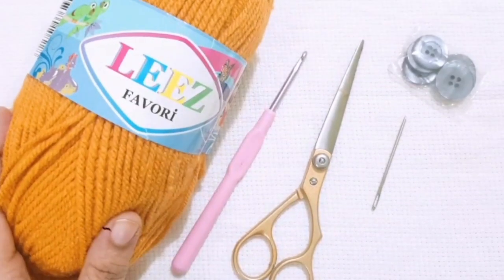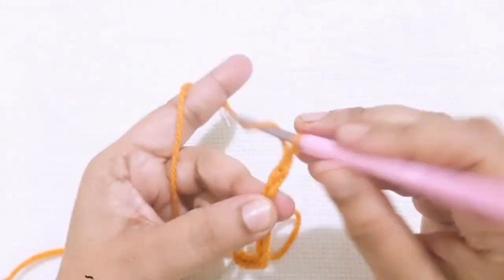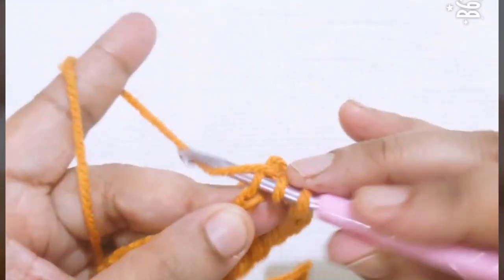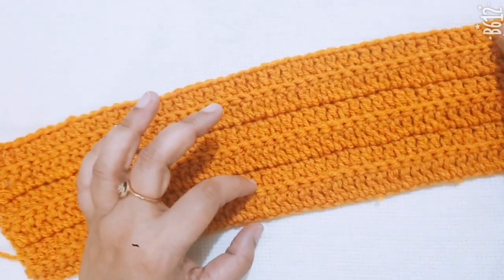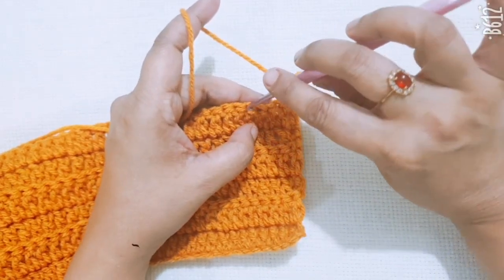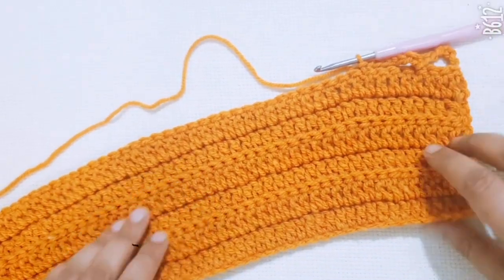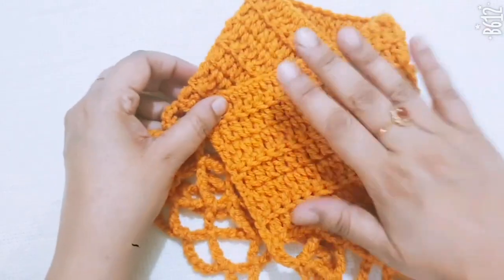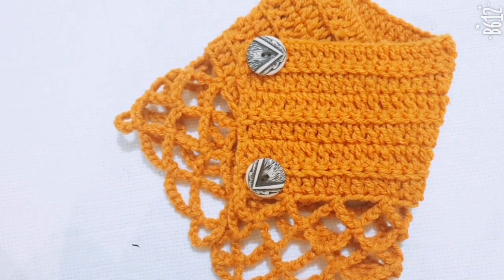🌈Very Easy♥️ Crochet Cowl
In this video I show how to make crochet cowl. I am using 4.5 mm crochet hook.use simple basic stitches double crochet.chains and slip stitch only.